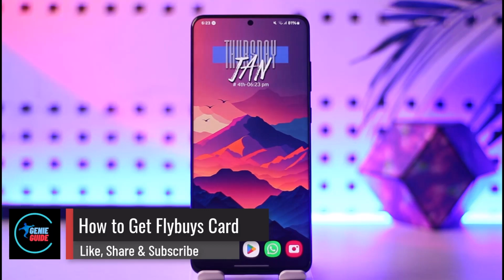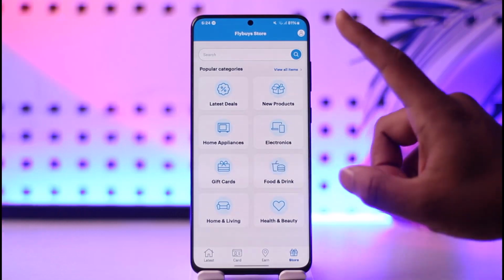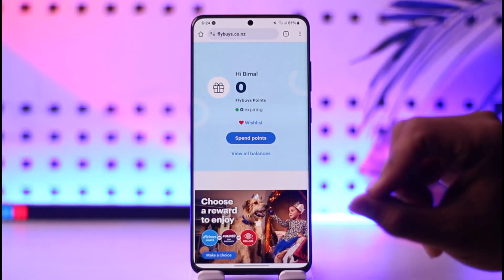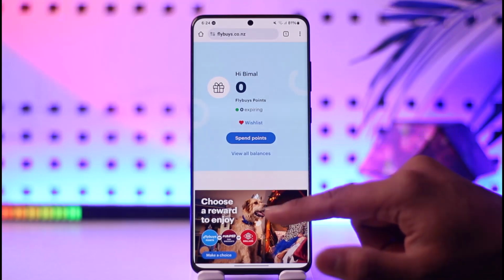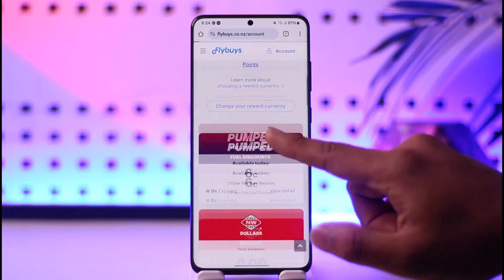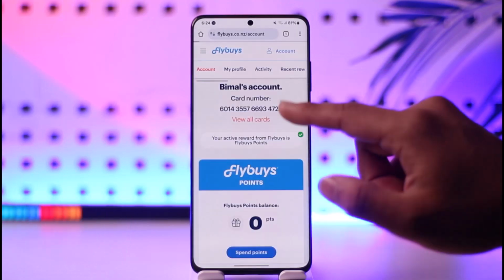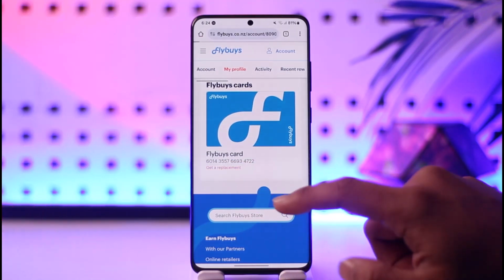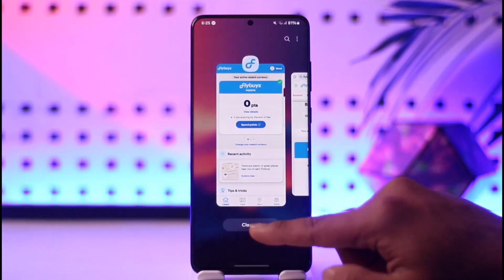How To Get Flybuys Card !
In this video, I will show you how to get a Flybuys card.

~ Chapters:
0:00 Introduction
0:10 Get Flybuys Card
1:15 Conclusion